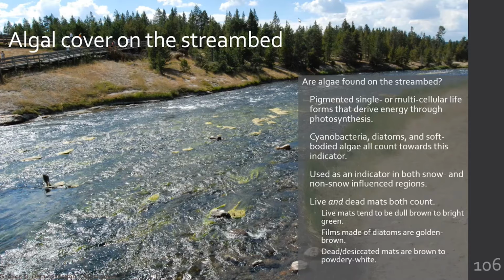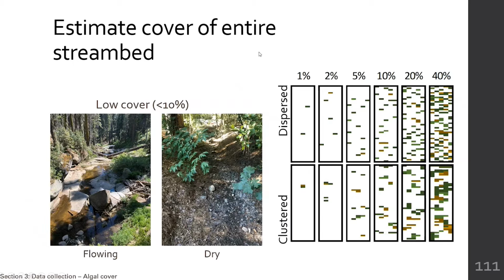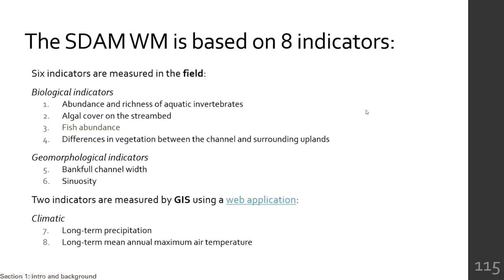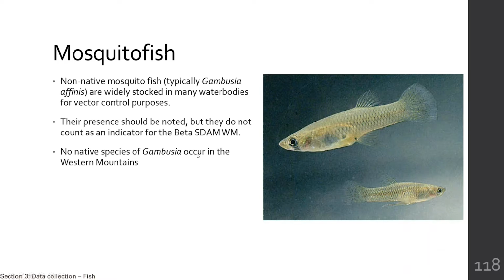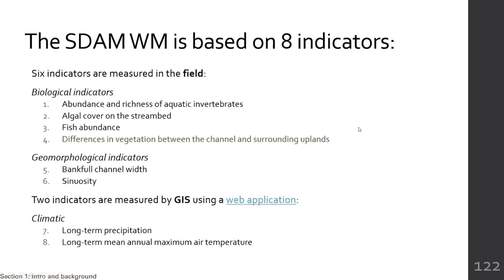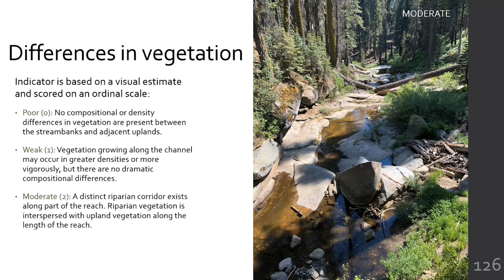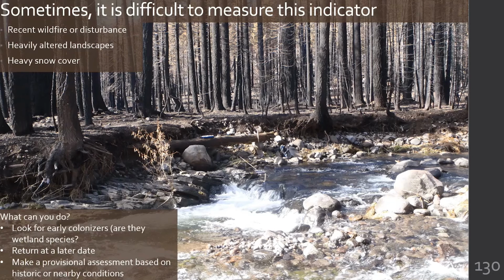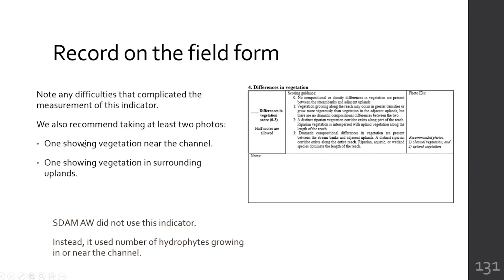Part 3c: Other biological indicators